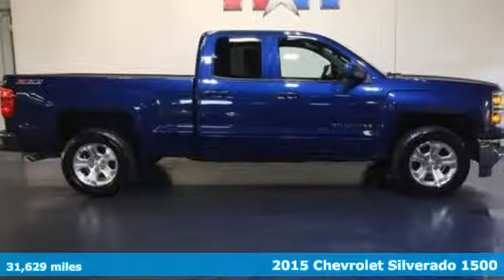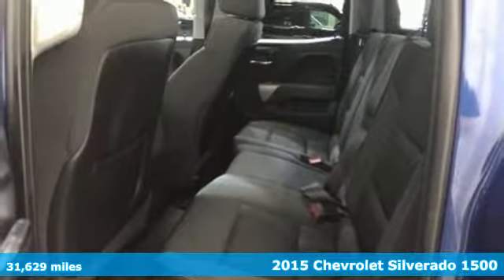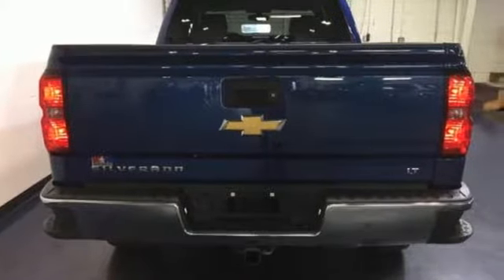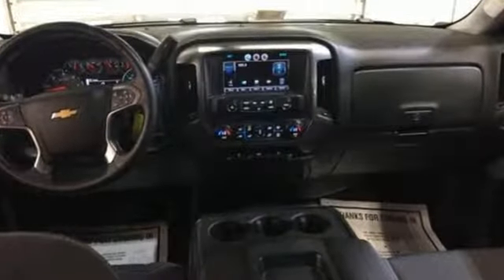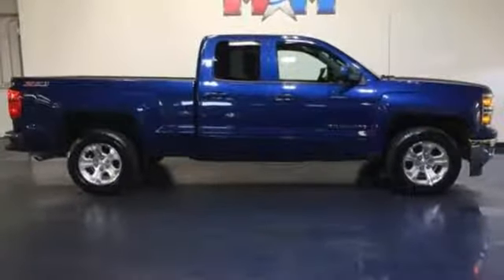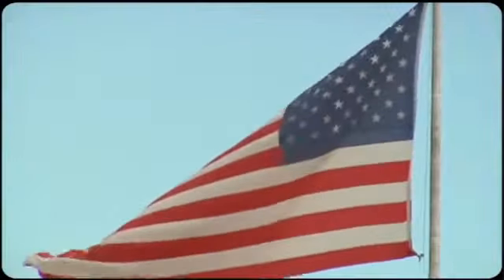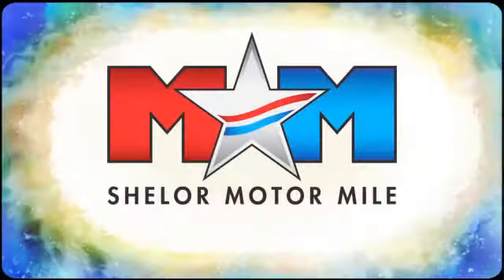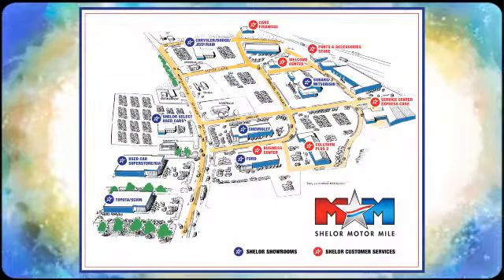Used 2015 Chevrolet Silverado 1500 Christiansburg VA Blacksburg, VA J51635 - SOLD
Year: 2015
Make: Chevrolet
Model: Silverado 1500
Trim: 4WD Double Cab 143.5 LT w/2LT
Engine: 5.3L 8 Cylinder Engine
Transmission: AUTOMATIC
Color: Deep Ocean Blue Metallic
Interior: Jet Black
Mileage: 31629
Stock #: J51635
VIN: 1GCVKREC7FZ169489
JUST REPRICED FROM $32,989. CARFAX 1-Owner, Very Nice, GREAT MILES 31,629! NAV, WHEELS, 18 X 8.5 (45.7 CM X 21.6 CM... CHEVROLET MYLINK AUDIO SYSTEM, 8 DIAGONAL COLOR TOUCH NAVIGATION WITH AM/FM/SIRIUSXM, USB PORTS, 4x4 AND MORE!br /br /KEY FEATURES INCLUDEbr /4x4, CD Player, Onboard Communications System, Trailer Hitch. Privacy Glass, Keyless Entry, Steering Wheel Controls, Electronic Stability Control, Heated Mirrors. br /br /OPTION PACKAGESbr /ALL STAR EDITION includes (AG1) driver 10-way power seat adjuster with (AZ3) bench seat only, (CJ2) dual-zone climate control, (BTV) Remote Vehicle Starter system, (IO5) MyLink 8 Diagonal Color Touch Screen audio system, (UVC) Rear Vision Camera, (C49) rear-window defogger and (KI4) 110-volt power outlet (Includes (RD1) 18 x 8.5 bright-machined aluminum wheels. ENGINE, 5.3L ECOTEC3 V8 WITH ACTIVE FUEL MANAGEMENT, DIRECT INJECTION AND VARIABLE VALVE TIMING includes aluminum block construction (355 hp [265 kW] @ 5600 rpm, 383 lb-ft of torque [518 Nm] @ 4100 rpm; more than 300 lb-ft of torque from 2000 to 5600 rpm), DEEP OCEAN BLUE METALLIC, CHEVROLET MYLINK AUDIO SYSTEM, 8 DIAGONAL COLOR TOUCH NAVIGATION WITH AM/FM/SIRIUSXM, USB PORTS auxiliary jack, SD card slot, Bluetooth streaming audio for music and most phones, hands-free smartphone integration, Pandora Internet radio, voice-activated technology for radio and phone, WHEELS, 18 X 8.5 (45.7 CM X 21.6 CM) BRIGHT-MACHINED ALUMINUM, TRAILER BRAKE CONTROLLER, INTEGRATED, TRANSMISSION, 6-SPEED AUTOMATIC, ELECTRONICALLY CONTROLLED with overdrive and tow/haul mode. Includes Cruise Grade Braking and Powertrain Grade Braking (STD), 2LT PREFERRED EQUIPMENT GROUP includes standard equipment, REMOTE VEHICLE STARTER SYSTEM Includes (UTJ) Theft-deterrent system.), SEATS, FRONT 40/20/40 SPLIT-BENCH, 3-PASSENGER br /br /Pricing analysis performed on 11/29/2017. Horsepower calculations based on trim engine configuration. Please confirm the accuracy of the included equipment by calling us prior to purchase. br /